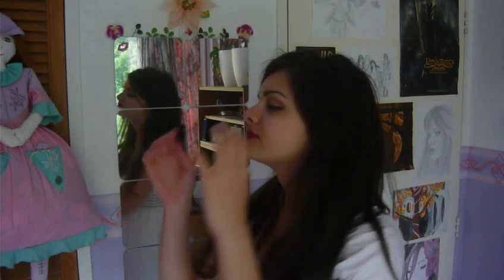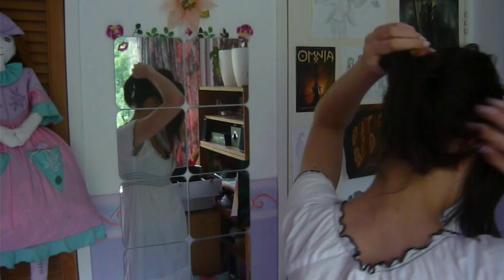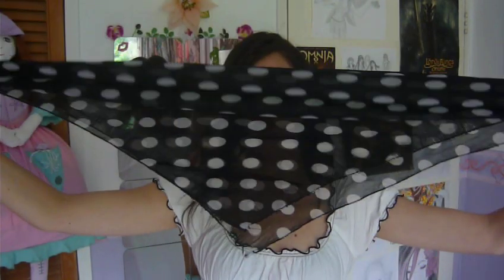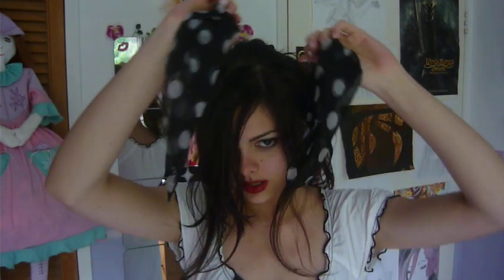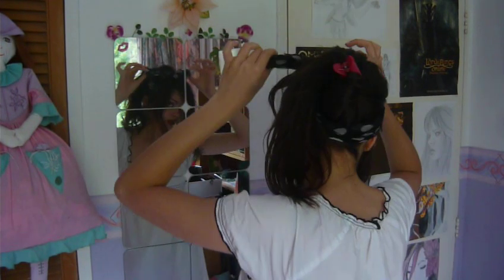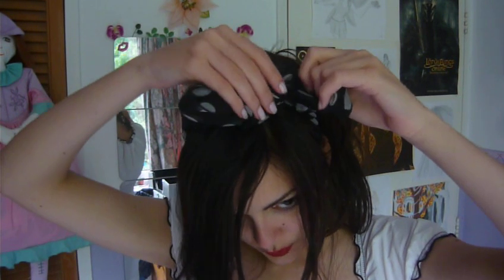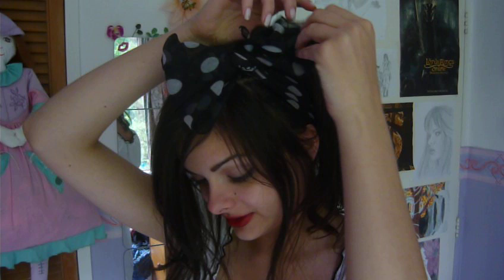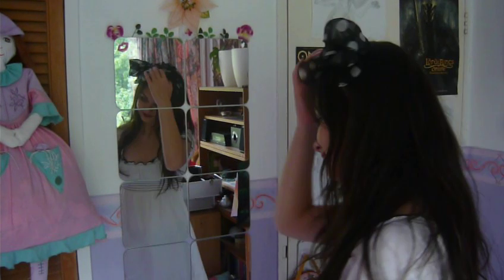How To | Scarf Into Big Hair Bow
How to wear a scarf in your hair in this cute large bow :) All you need is an airy square-shaped scarf!